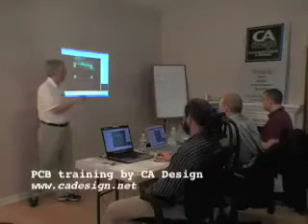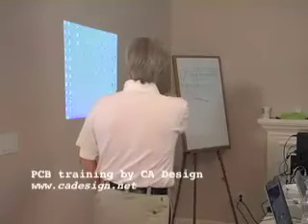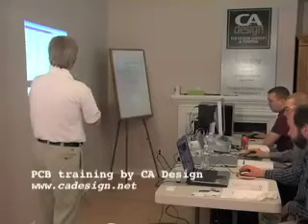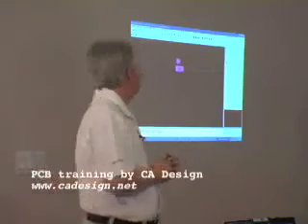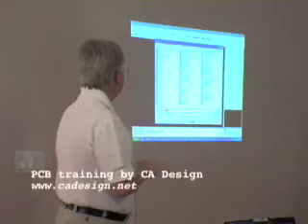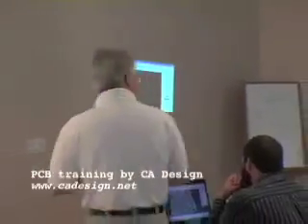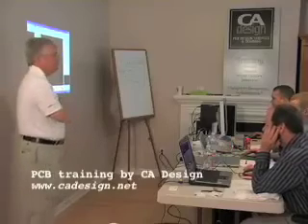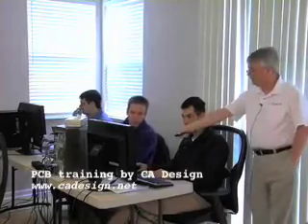sample PCB training by CA Design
View a 5-minute sample of our live training class with instructor Bob Chandler, a PCB Designer with over 20 years of experience in the field. for more information on our services and products, including our new line of DVD tutorials. Order the set and get the Video Manual for free!